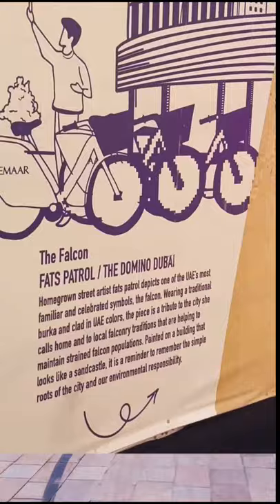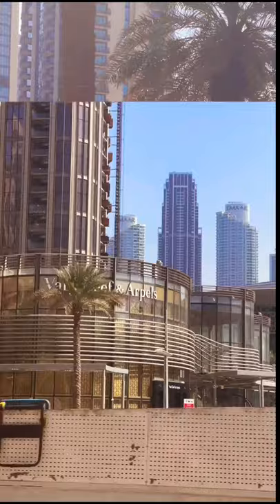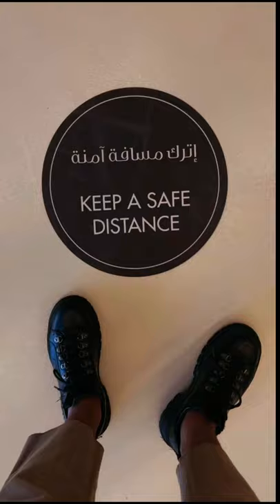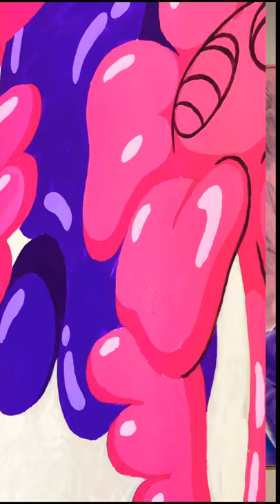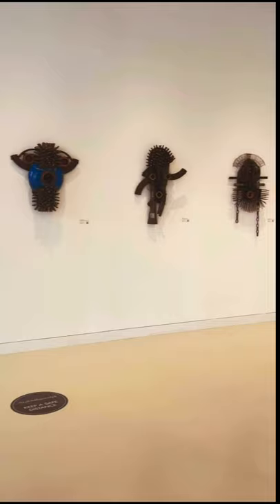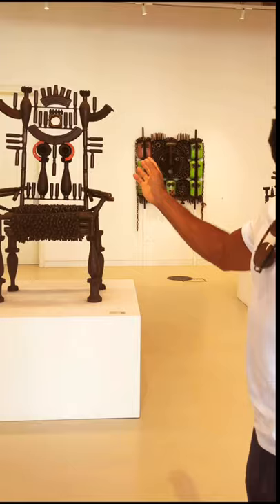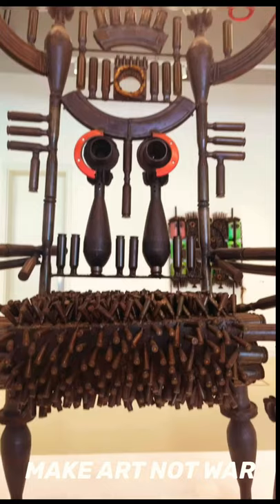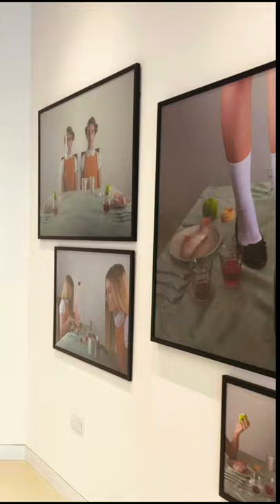Foundry - Art, Culture, and Co-working Space for the Creative Community In Downtown Dubai !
Foundry is a progressive art, cultural and co-working space located on Sheikh Mohamed Bin Rashid Boulevard in Downtown Dubai. Not only is it perfect for the vibrant and busy neighbourhood, it is also a great addition to the art and culture scene in the city.

It is home to a podcast room, a library, a co-working space, cafe and of course, amazing works of art.

From artists such as renowned artist Jeffar Khaldi, Navid Azimi Sajadi, Goncalo Mabunda by Rawda Al Ketbi, Ayesha Hadhir and Sheikha Al Ketbi. that features a private photography collection of Khalid Shafar.